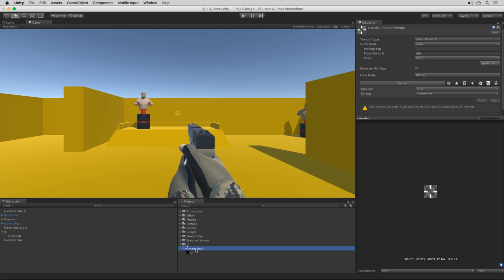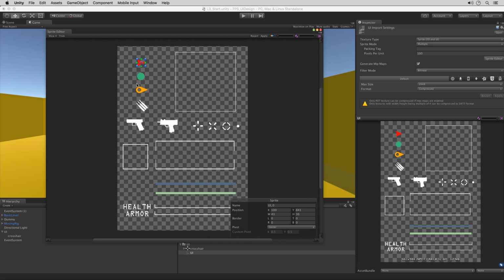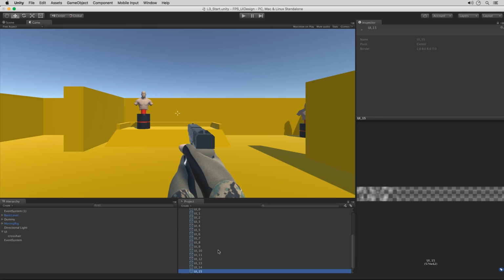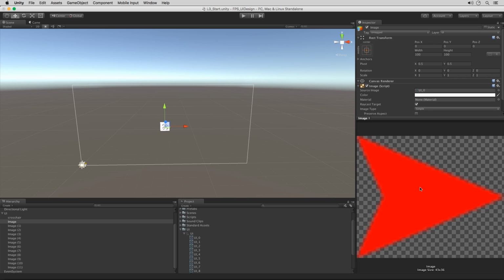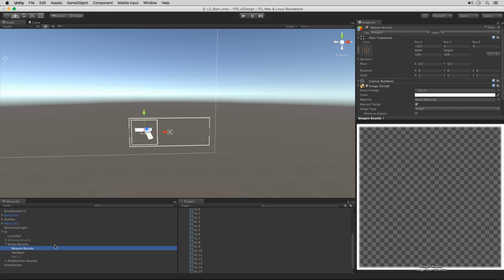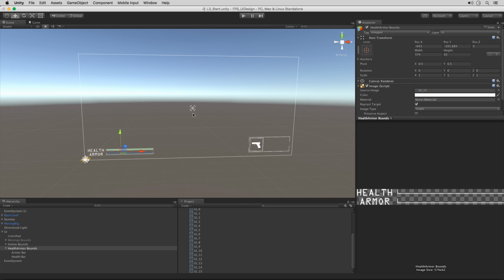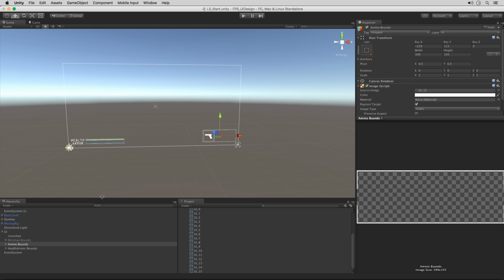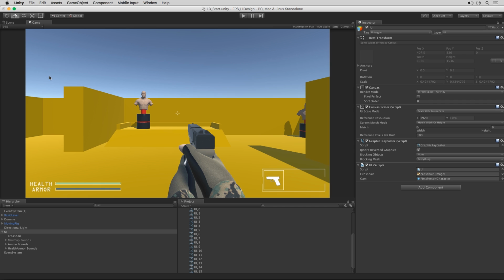04 Using Sprite Sheets free SEO tools